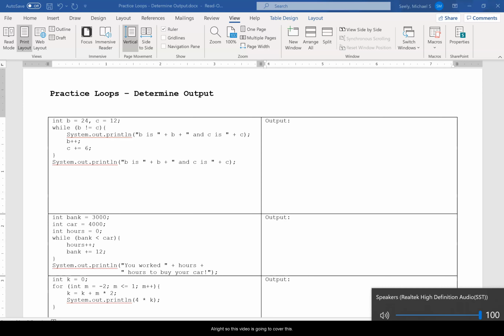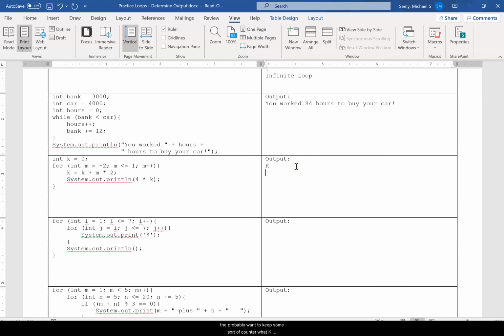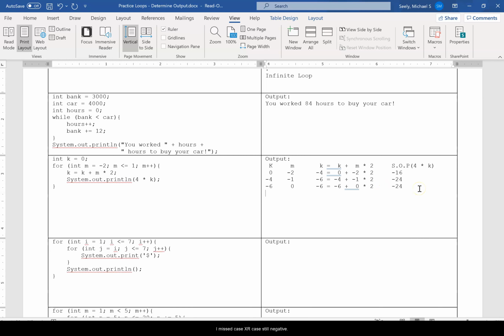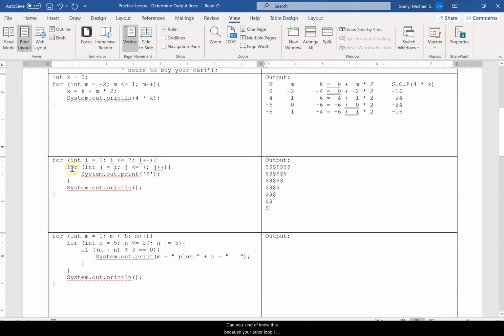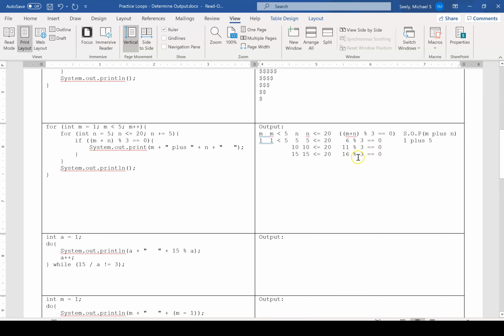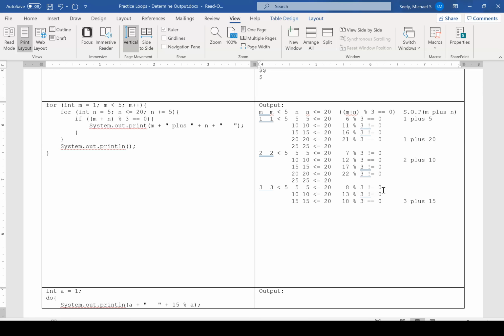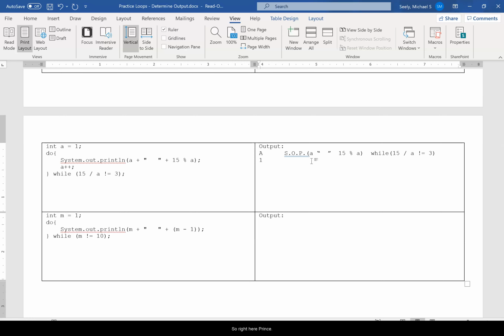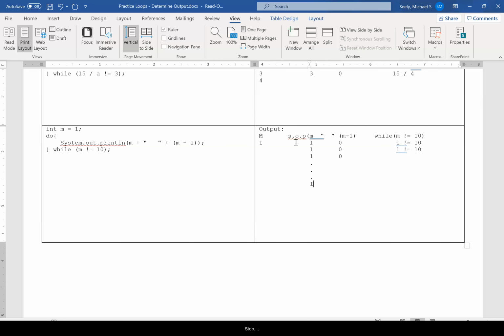JAVA - Lesson #60 - Practice Loops - Determine Output– Determine Output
In this video I demonstrate multiple for, while and do while loop problems.  I write out each step of the loops using my tables strategy of rows and columns where the rows represent an iterations and the columns represent variables, sequence or selection structures.